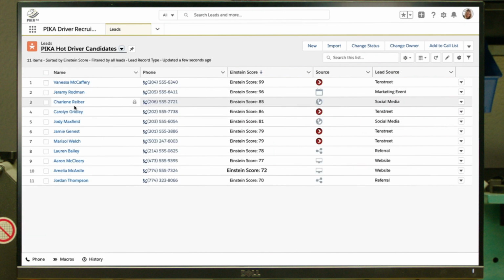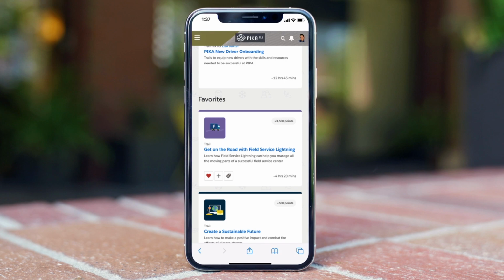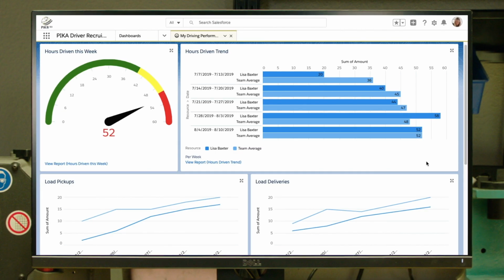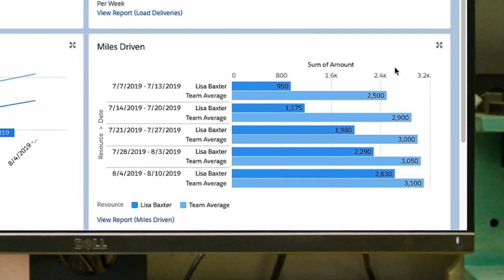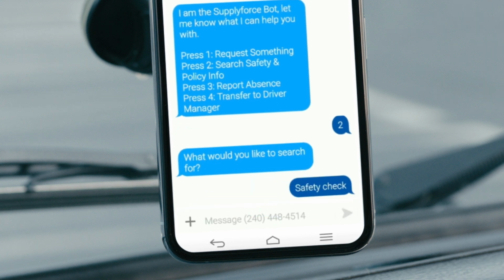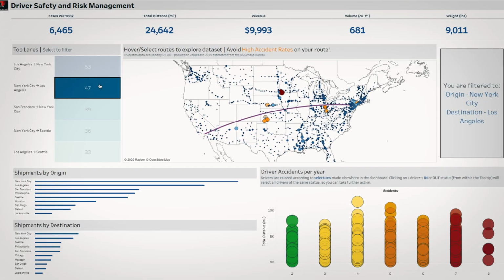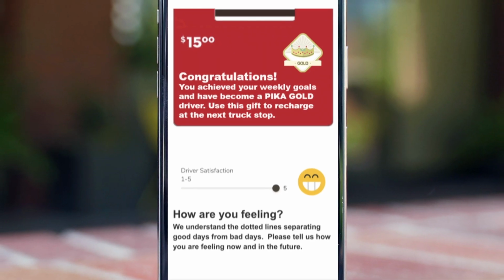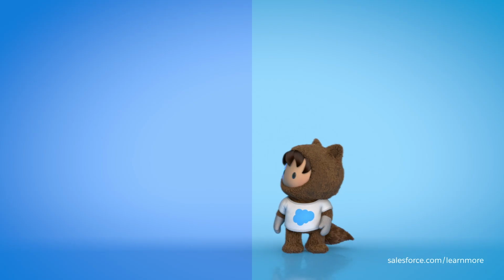Salesforce Driver Engagement Demo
Salesforce helps transportation and logistics companies deliver a complete employee experience at every stage of their journey - from hire to retire.